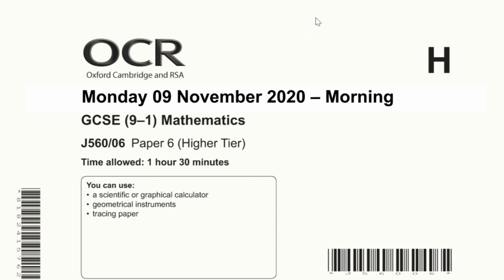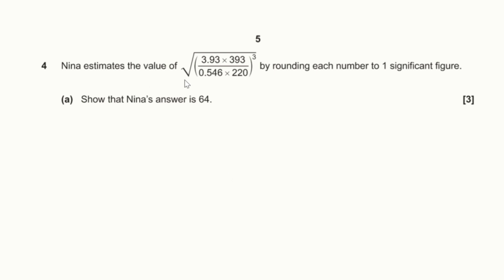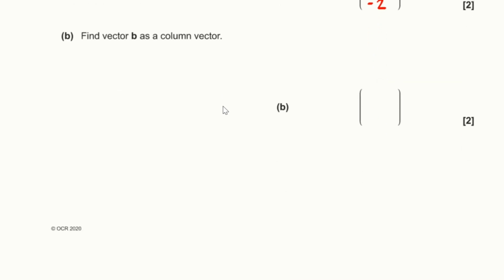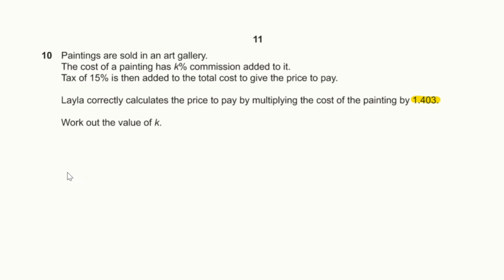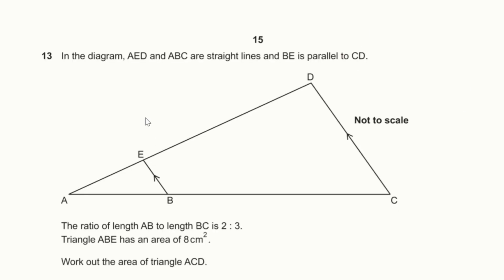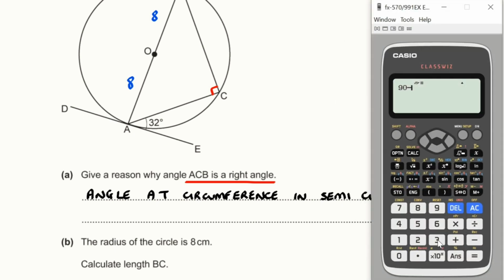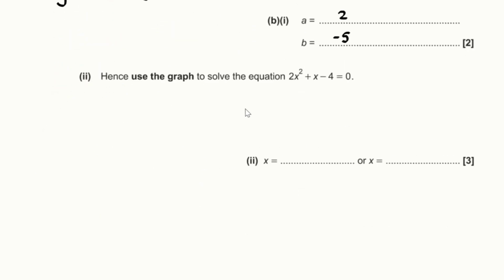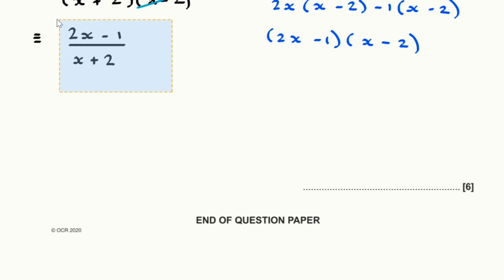OCR GCSE 9-1 Maths Higher November 2020 Paper 6